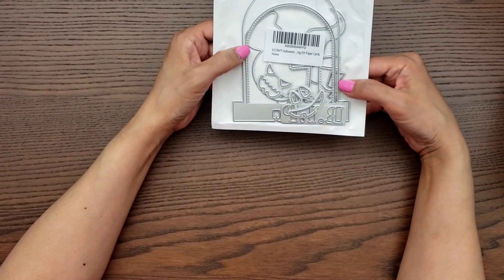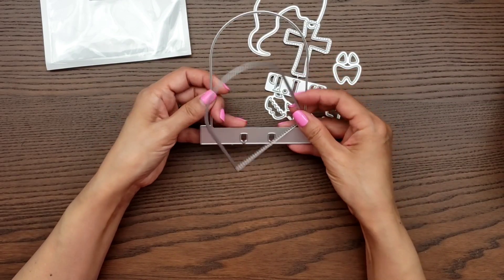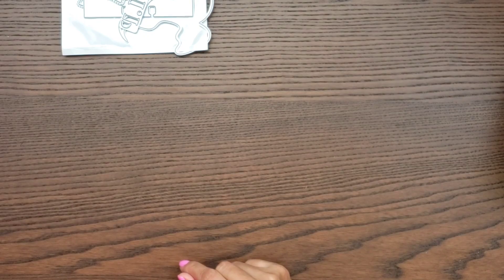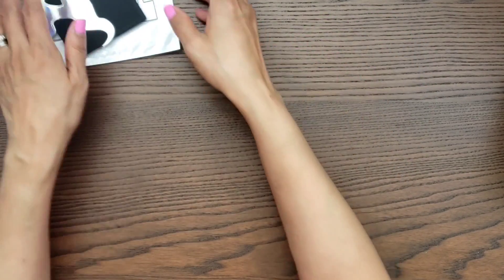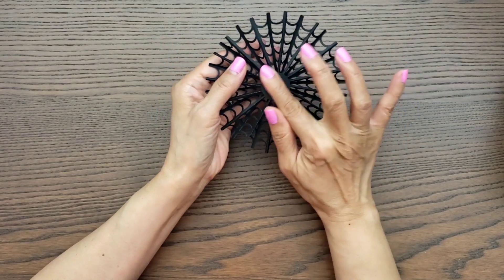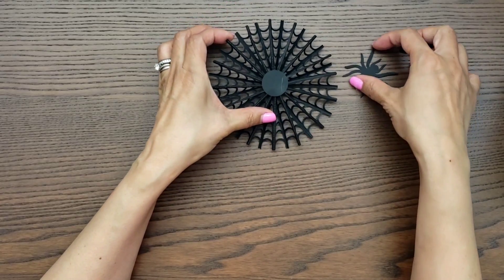Amazon HAUL!!!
***THIS VIDEO IS INTENDED FOR ADULT CRAFTERS AND SHOPPERS ***

Please feel free to use the Amazon links I provide; it is free and cost nothing to use the links.  A small percentage goes to the charity I support : Hawaiian Islands Professional Panel of Experts ,a non profit organization.
Amazon.com:
KSCRAFT Halloween Memorydex:
KSCRAFT Spider Web Memorydex:
KSCRAFT Christmas Tree Memorydex:
KSCRAFT Halloween Spider Web Rosette (small) :